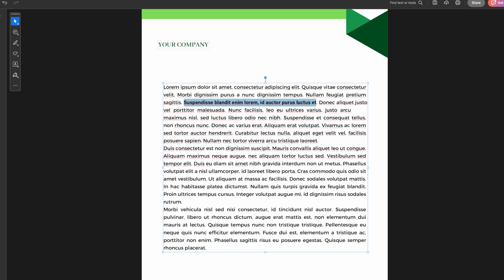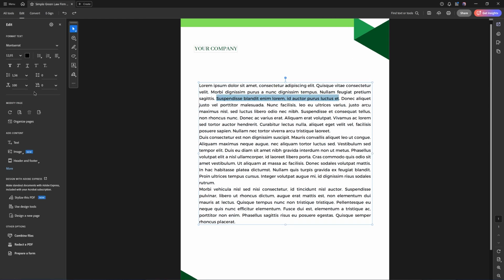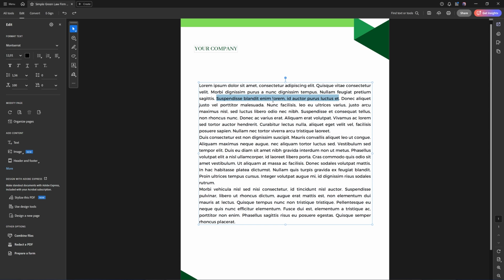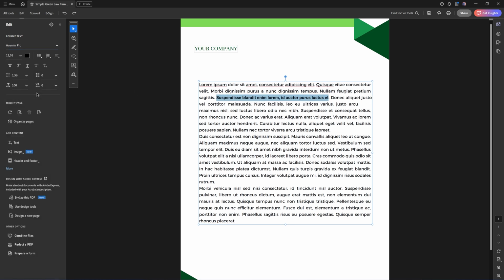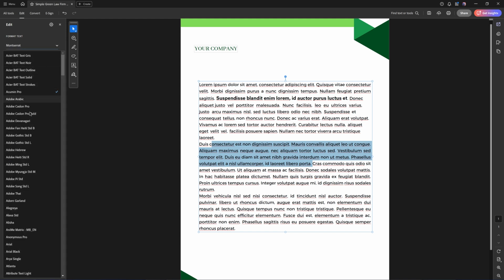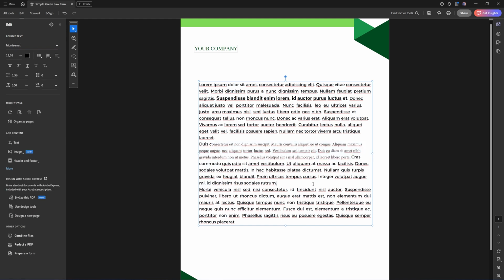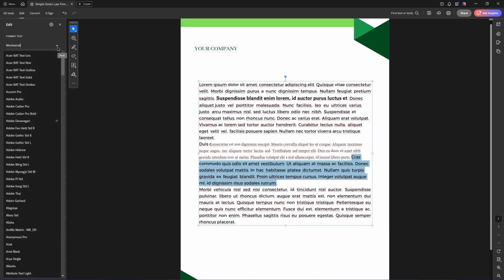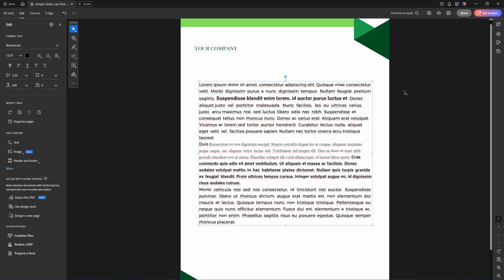How to Change Font and Font Size in Adobe Acrobat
In this tutorial we will take a look at how you can change the font and font size in adobe acrobat pro.

Editing software: Adobe Premiere Pro and Adobe Photoshop
Editing: Adobe Premiere Pro
Intro & Outro: Adobe After Effects